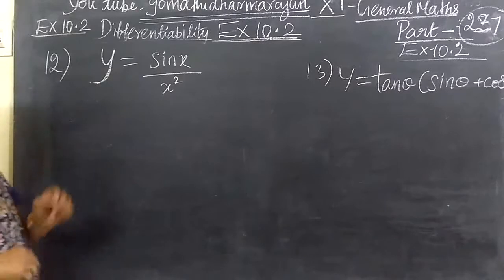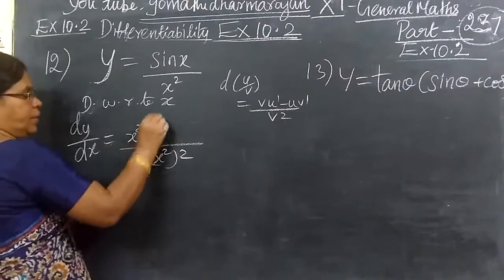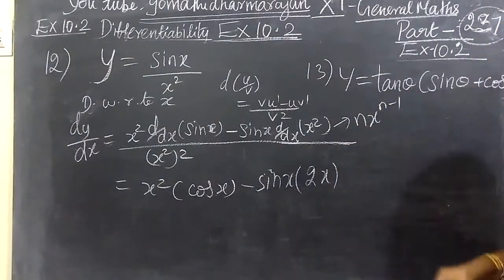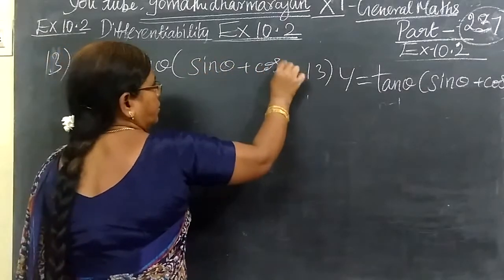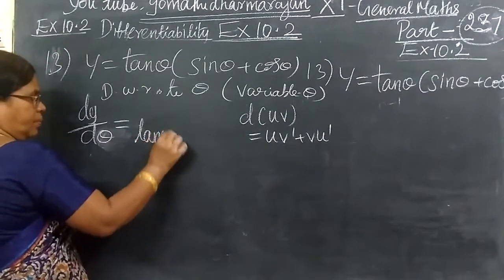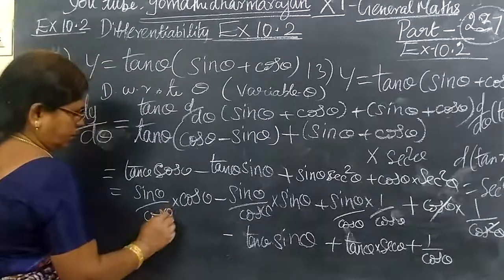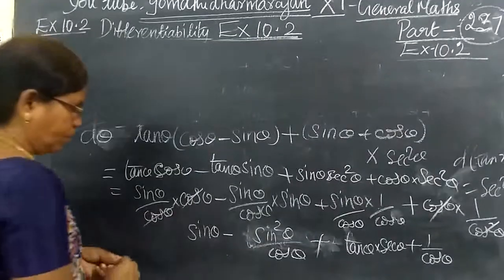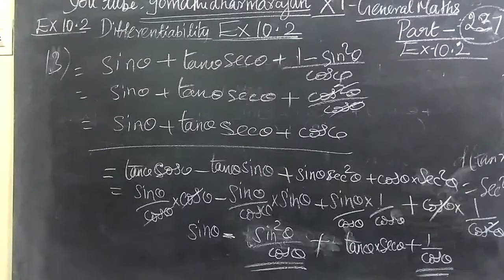11th G Maths [Part-237] Ex-10.2-12 and 13 Diff calculus Gomathidharmarajan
11th G Maths [Part-237] Ex-10.2-12 and 13 Diff calculus Gomathidharmarajan
பதினோராம்வகுப்பு கணிதம் Ex-10.2